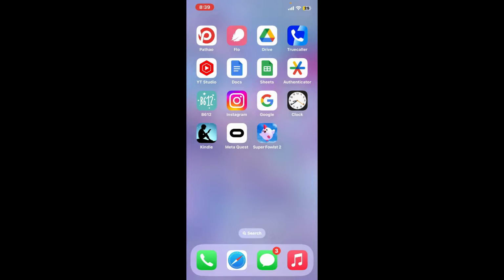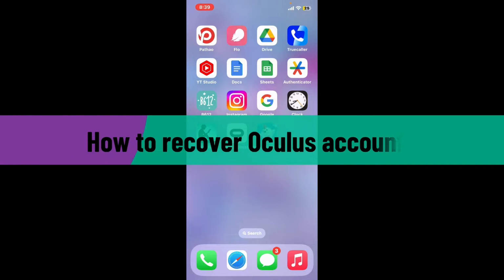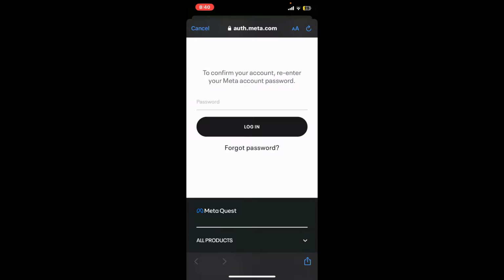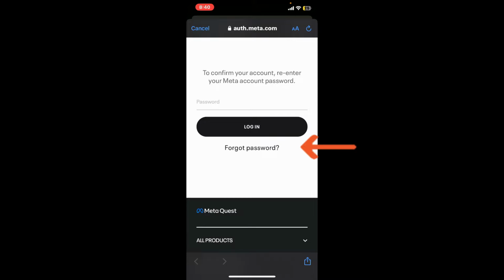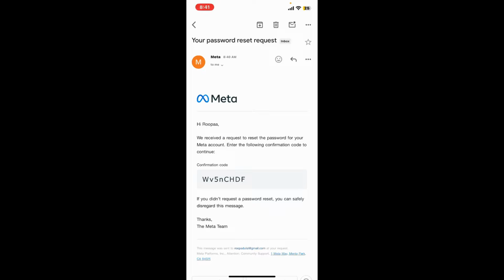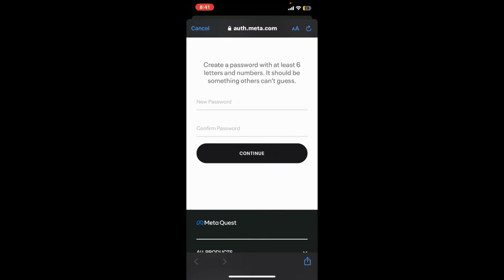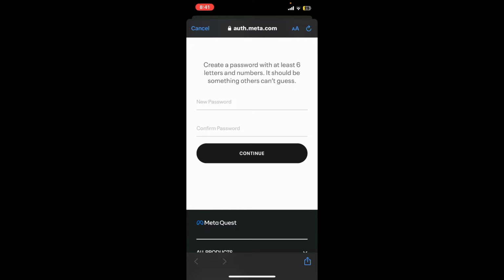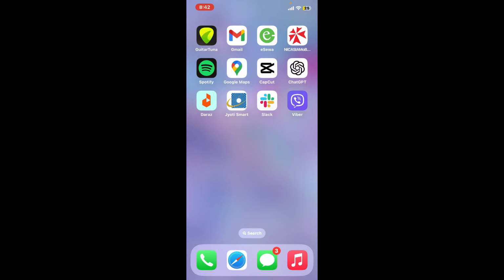Oculus Account Recovery: How to Reset Oculus Account Password 2024?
Lost access to your Oculus account? Don't worry! Watch our comprehensive guide on how to recover your Oculus account. From password reset to account recovery steps, we've got you covered. Watch now and get back to your virtual reality adventures!"